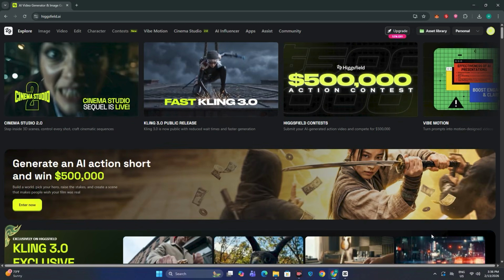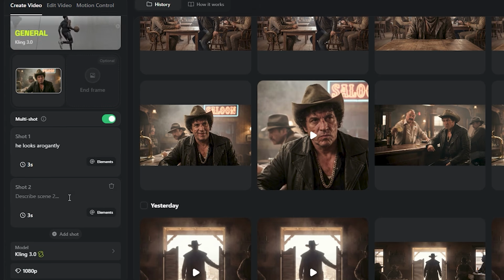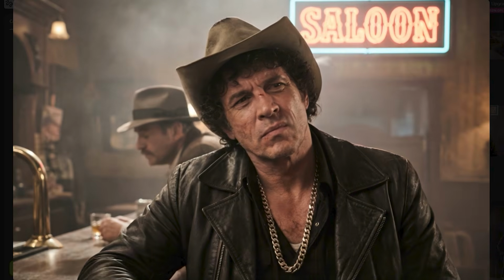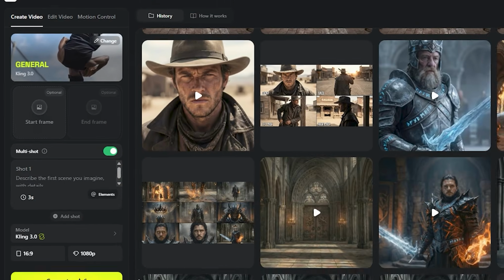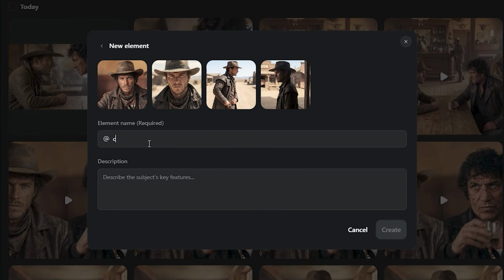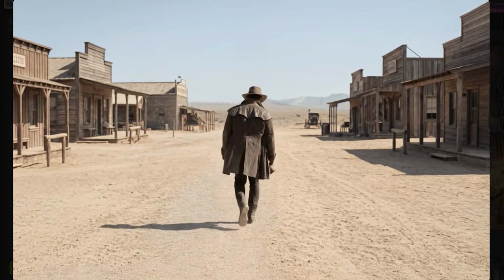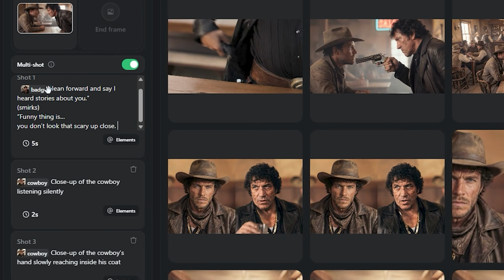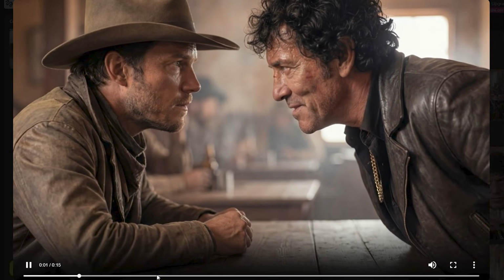How I Use Kling 3.0 For Cinematic Ai Film Making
In This Video I shared an easy kling 3.0 workflow for Ai filmmaking. It supports multi angle shots that revolutionized Cinematic ai film making
We used kling 3.0 on higgsfield becuase It gives you all the creative freedom.
I shared a step by step process in this kling 3.0 tutorial.